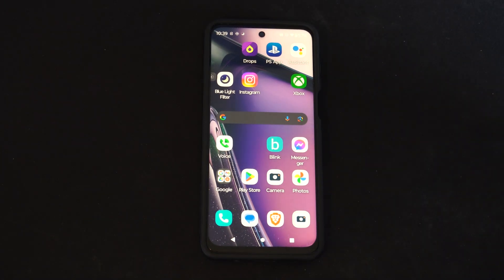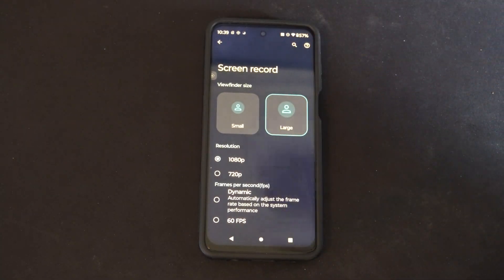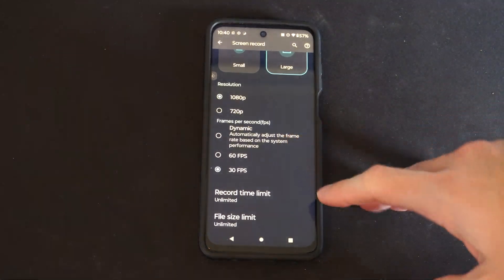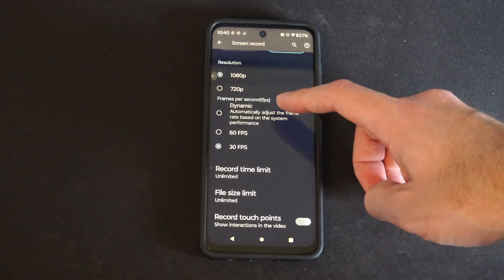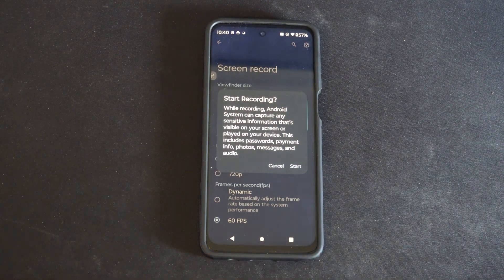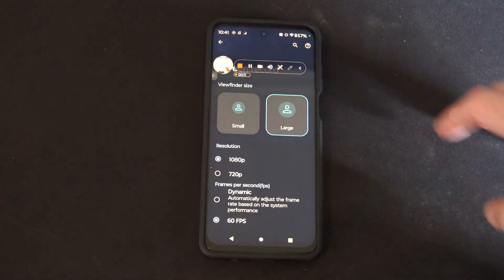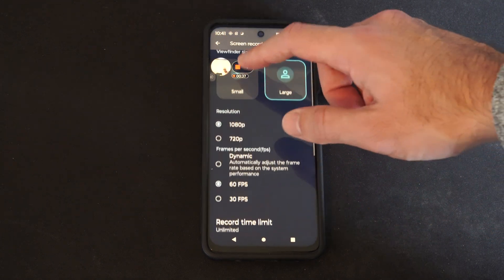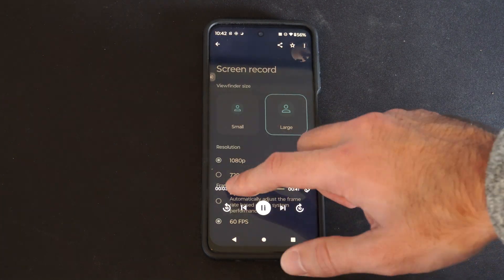How to Change the Screen Recorder Settings on Android Phone (Settings Tutorial)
Changing screen recorder settings on an Android phone can vary slightly depending on the device and Android version. Here are some general steps you can follow:

Built-in Screen Recorder (Android 11 and newer):
Pull down the notification shade from the top of the screen to view your quick settings options.

Look for the Screen Recorder icon and tap it.
Give permission for the device to record the screen.
Determine if you want sounds and screen touches recorded.
Tap Start recording, and a countdown will begin before a toolbar appears on the screen, and the recording starts.

If you have a Samsung device, a toolbar will pop up with additional features like drawing on the screen, turning on your front-facing camera, and pausing the recording.

When you stop the recording, the video is saved to your phone’s media storage.

Google Play Games (for gameplay recording):
Open the Google Play Games app.

Select a compatible game (either from the included games on the Home tab or a title you previously downloaded).
Swipe down from the top of the screen to reveal the game controller button.

Tap the gamepad icon, then enable the shortcut icons you want.
To record gameplay, tap the Recording shortcut to add the icon to the shortcut menu.

When you’re ready to start capturing, tap the arrow on the side of the screen and select Recording.

Choose whether to record sound, then tap Start and Start now to begin recording.

Tap the Recording button again to stop the recording and save the clip to your phone.

Third-Party Apps (e.g., AZ Screen Recorder):
If you have an older Android version or need additional features, consider using third-party apps available on the Play Store.

Search for an app like AZ Screen Recorder and install it.
Follow the app’s instructions to customize settings, such as video quality, audio source, and more1